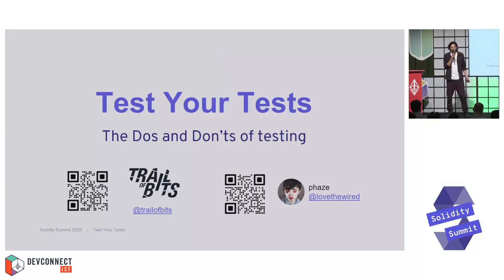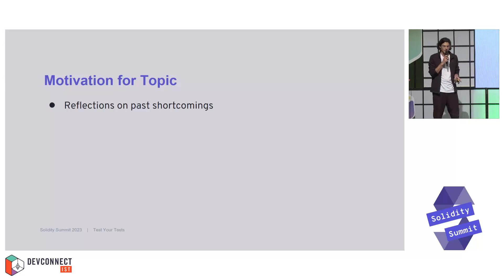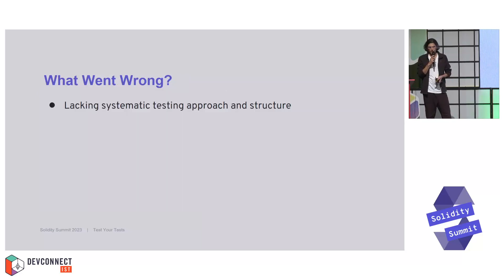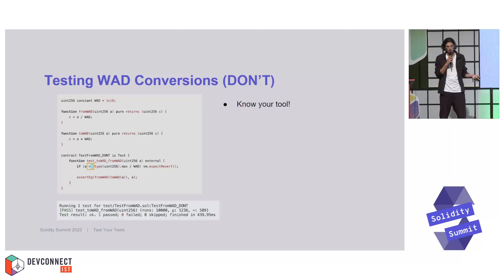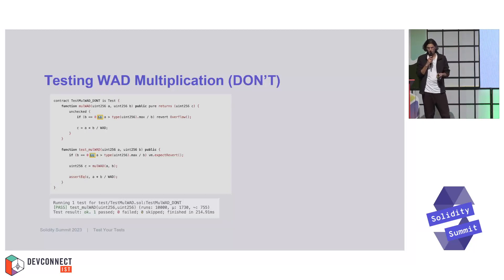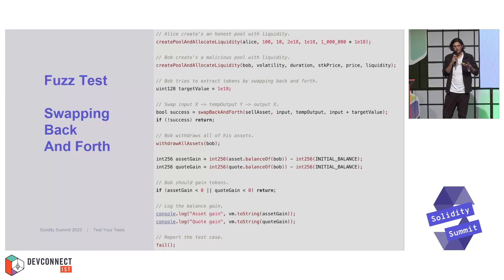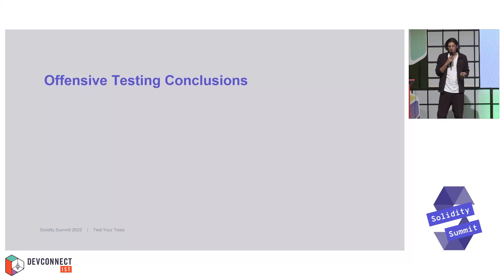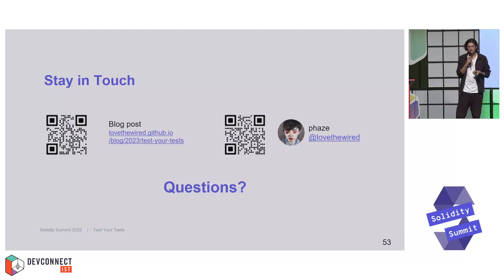Test your tests The dos and don'ts of testing by Kurt Willis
Achieving effective and insightful testing is a challenge, and this talk by Kurt Willis dives deep into the pitfalls that developers often encounter.

Kurt provides guidelines to ensure that your testing is robust and valuable.